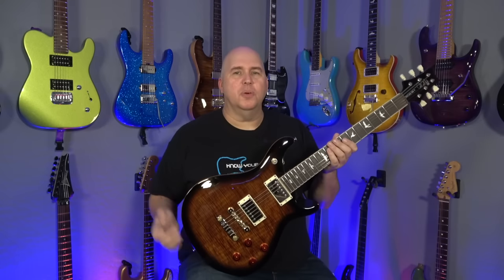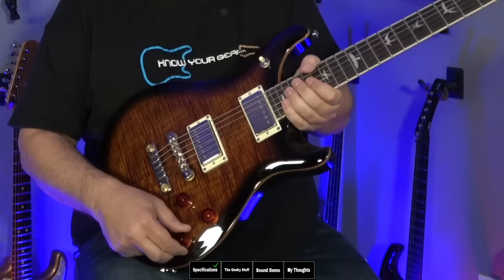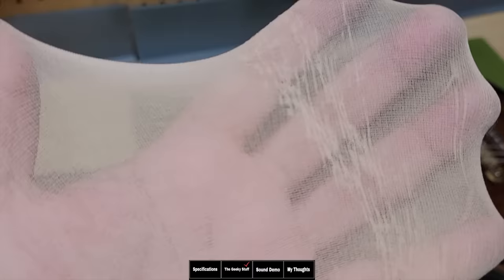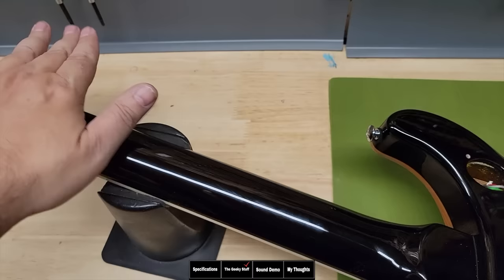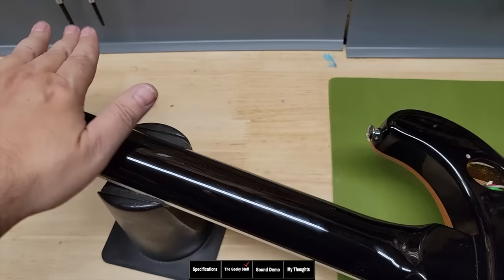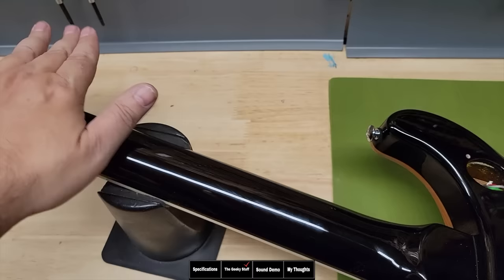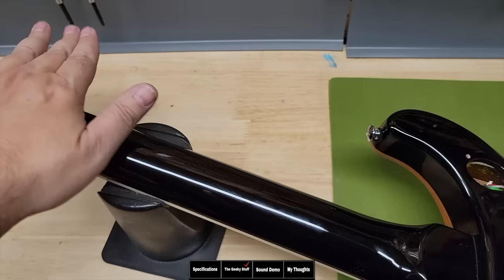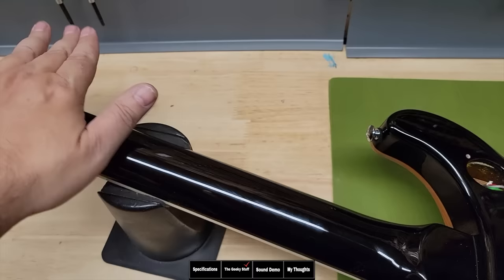The PRS SE McCarty 594 Guitar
Titebond glue I use

Test your fret ends